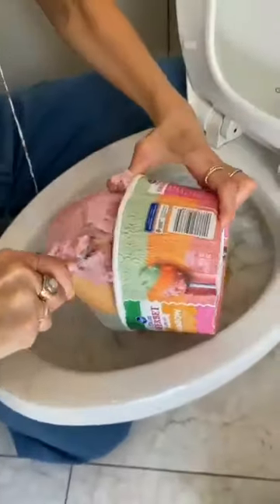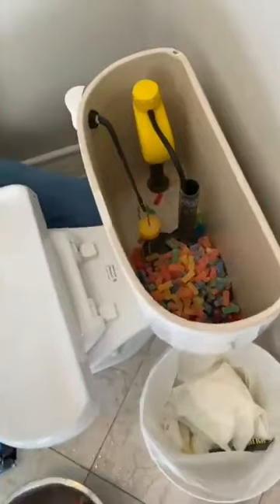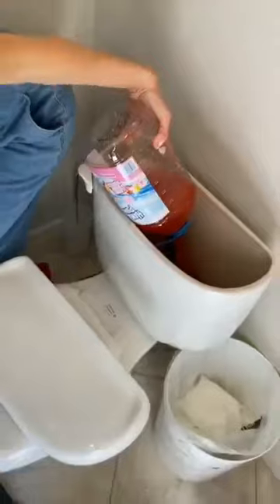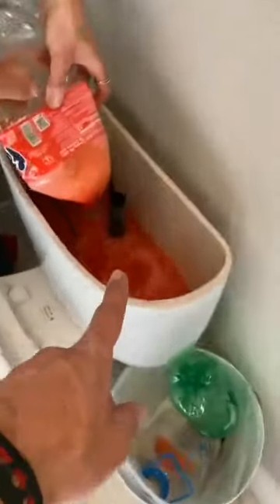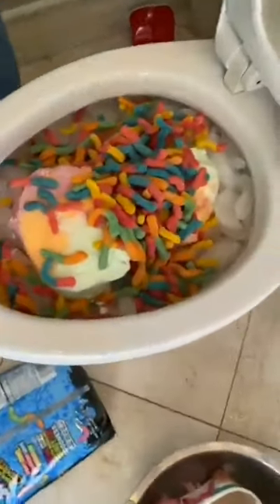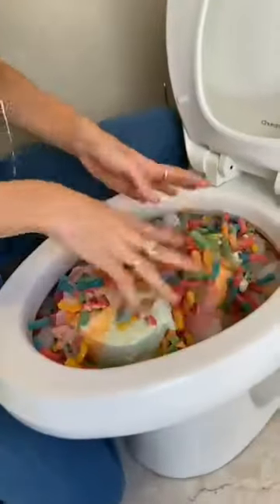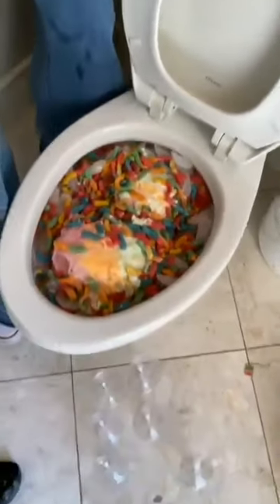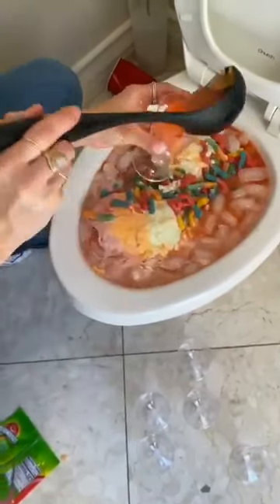Woman makes party drink in toilet bowl, serves it to friends. Viral video shows what happened next